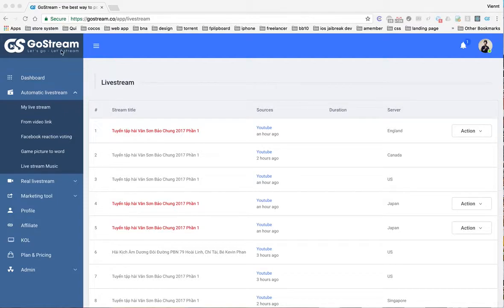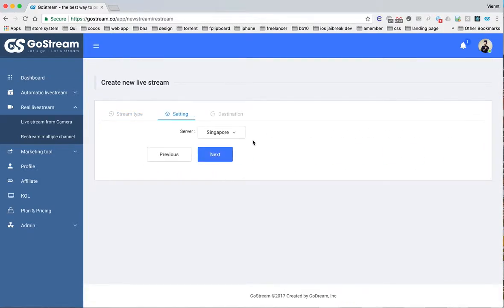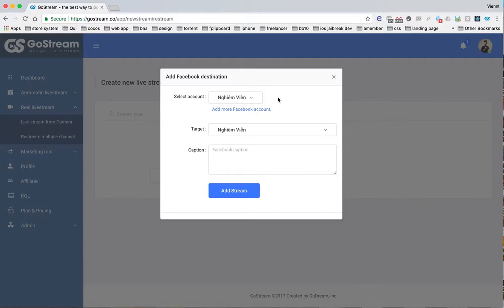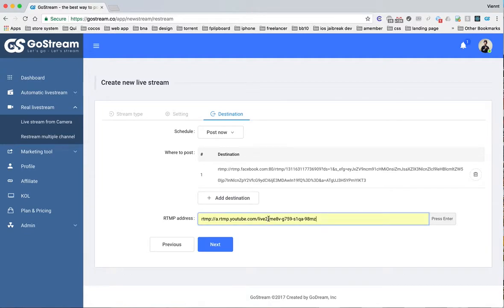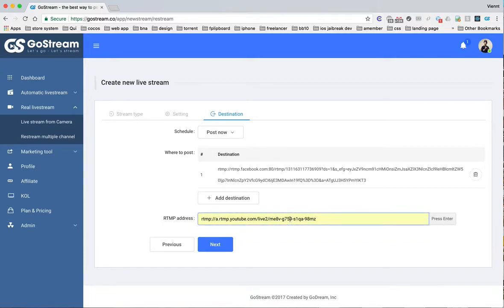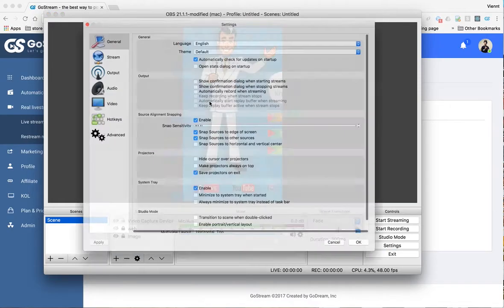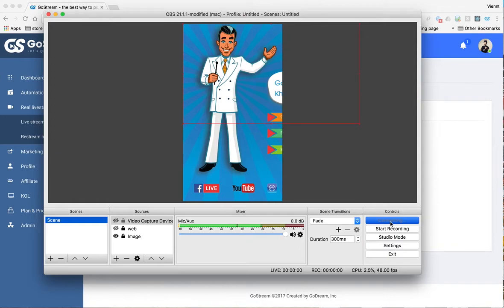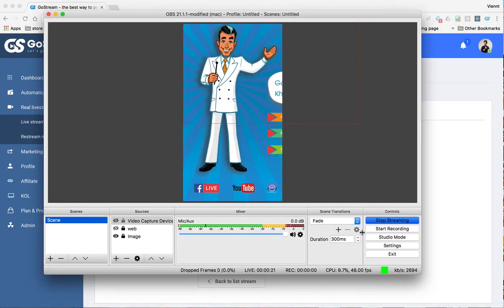[Gostream] How to livestream Facebook, Youtube at the same time with OBS and GoStream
How to livestream multiple Youtube channels, Facebook profiles, Facebook fanpage at the same time. Broadcast livestream to multiple channels

✅ Live Stream từ video có sẵn
✅ Live bình chọn trực tuyến
✅ Live game đuổi hình bắt chữ
✅ Live từ camera điện thoại hoặc webcam máy tính
✅ Live từ nhiều nguồn video khách nhau
✅ Live nối nhiều video lại
✅ Live từ nhiều tài khoản facebook
✅ Live đăng lên nhiều nơi
✅ Live ẩn comment có chứa số điện thoại
✅ Gửi tin nhắn cho hàng loạt user của fanpage

● Video editor: Gostream
● Program: After Effects CS6
● Nguồn ảnh: Unkrown
● Tác giả ảnh (Author Pic) : Gostream